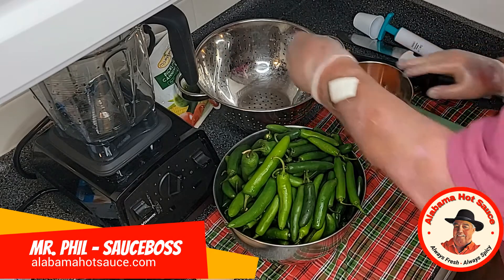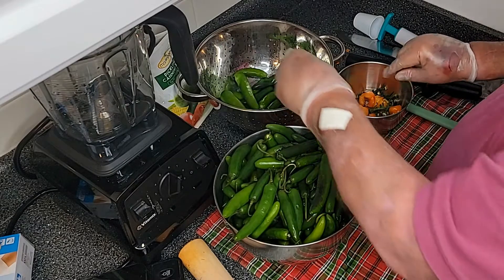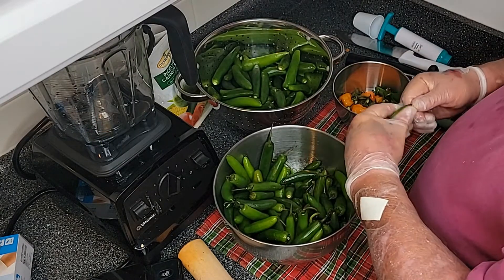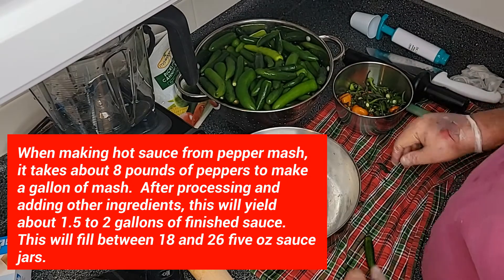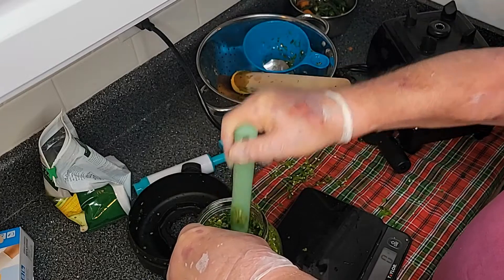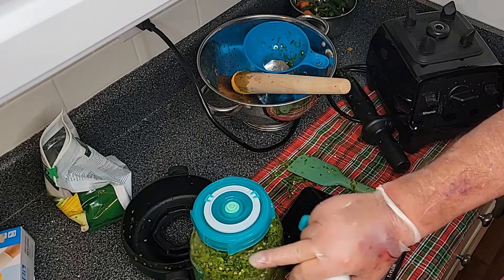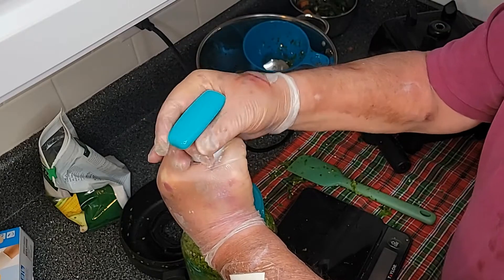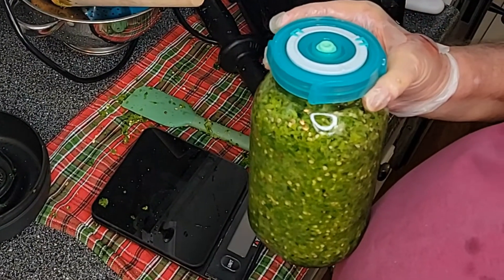Serrano Hot Sauce-Part 1 Fermenting Mash - Alabama Hot Sauce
Serrano Peppers are a real treat. While; they are  several times hotter than their cousins, the Jalapenos, they are calm enough to provide a pleasing, great tasting food addition for folks with cooler sauce appetites. This video is Part 1 of a two video series on an Alabama Hot Sauce Fermented Serrano hot sauce that will be made in the Louisiana style, with the addition of garlic. an ingredient not typically natural to the style.  However, it will make a very nice taste sensation.

In this short video,  I deal with the process of  creating a pepper mash and fermenting these wonderful green Serrano peppers, using vacuum fermenting to protect against uncontrolled yeast and mold growth.  Vacuum fermentation is, in my opinion, the cleanest way to ferment hot pepper sauce.

Thank you so much for viewing my video and visiting my Alabama Hot Sauce channel.  It means a lot to me and I enjoy sharing with viewers.  It you enjoyed this one, please punch the LIKE button and drop a note in the COMMENT section and tell me your thoughts, impressions, and questions.  Thank you again for joining me

We have other very interesting content on our Alabama Hot Sauce FACEBOOK Page.  . I would love to hear your comments.

Important Clips and Chapters

00:00  Intro and Remove  Stems
02:46  Grinding Peppers
04:35  Filling Fermentation Jar
06:16  Salting the Mash
08:05  Seal and Vacuum the Ferment
09:35  End Screen